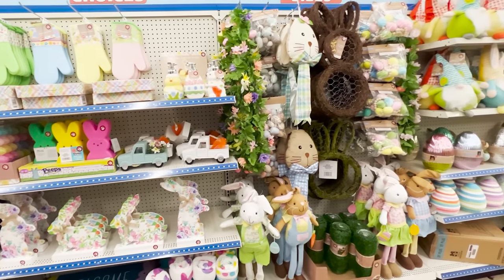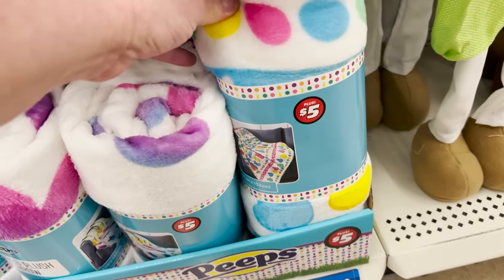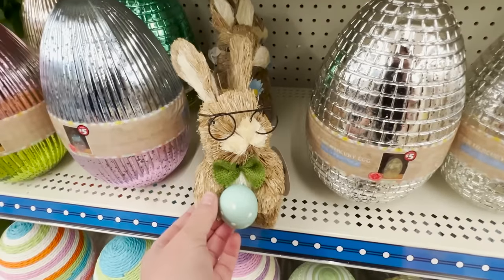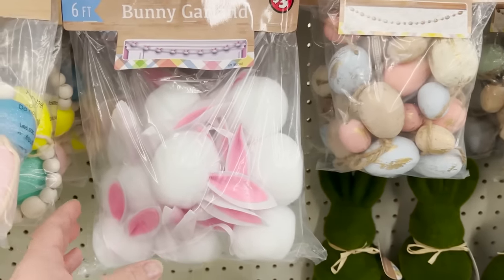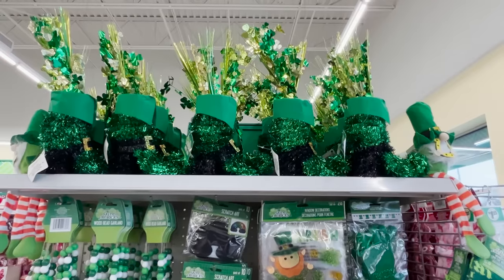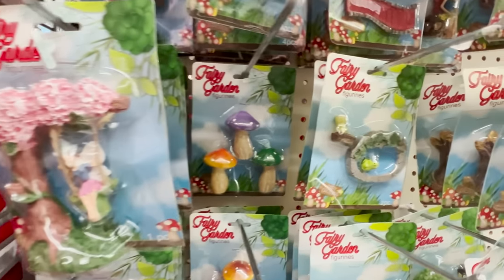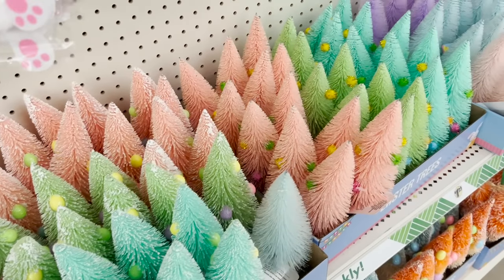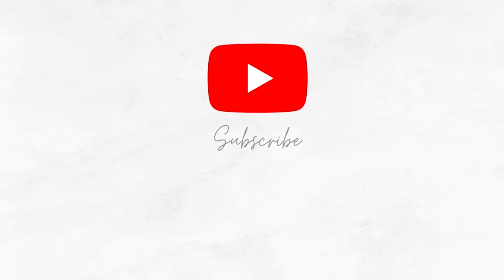DOLLAR TREE EASTER 2024 *JACKPOT* MUST SEE VIRAL BUNNIES HITTING THE SHELVES NOW!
Hi friends! Today I am sharing NEW  Dollar Tree Decor for 2024! Happy 2024, Dollar Tree is in it to WIN IT when it comes to Easter decor for 2024! They are rolling out Easter Decor including the Viral Flocked Bunnies that sold out at Walmart!